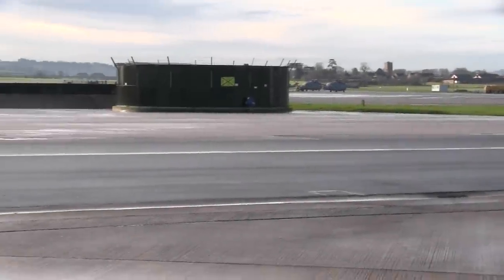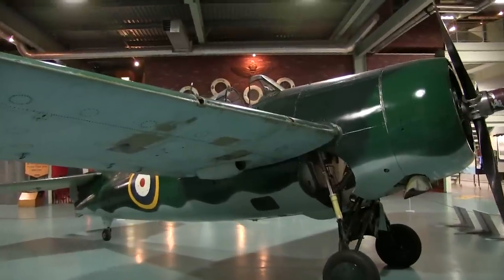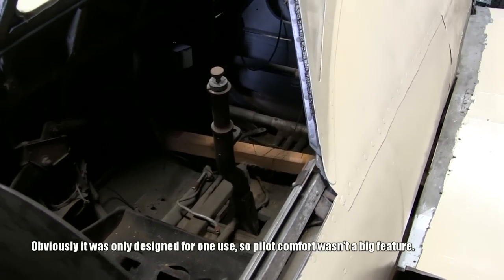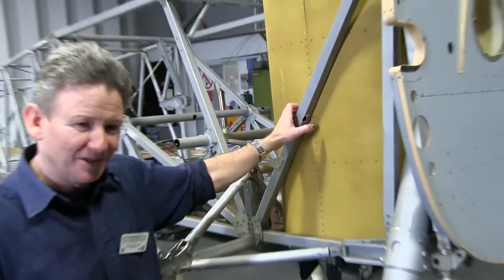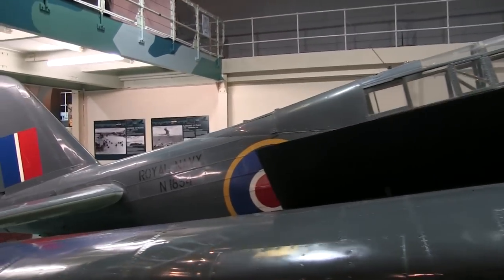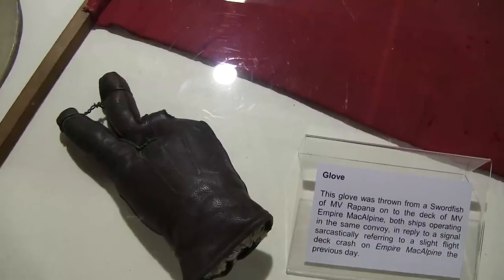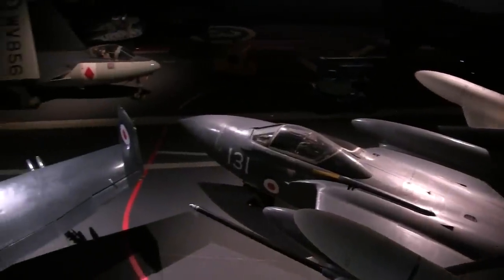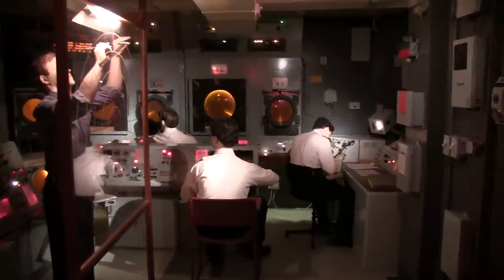Fleet Air Arm Museum with The Mighty Jingles Part 2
We're back at the Fleet Air Arm Museum at Royal Naval Air Station Yeovilton and this time we've got the Curator of Aircraft showing us around some of the restoration work the museum is undertaking, as well as looking around the Battle of the Atlantic, World War 2 and Korean War exhibits.

You can help support the Fairey Barracuda restoration project with a donation, however small